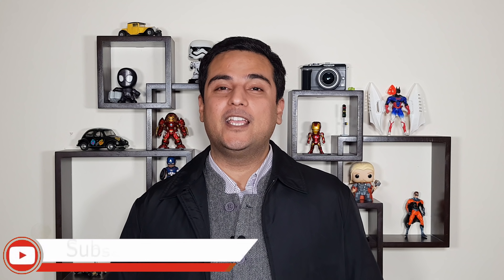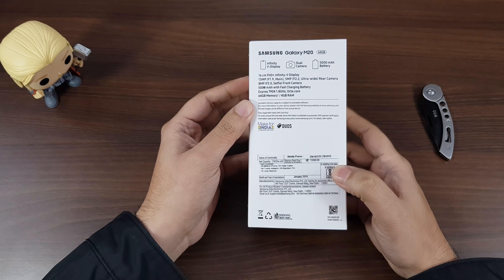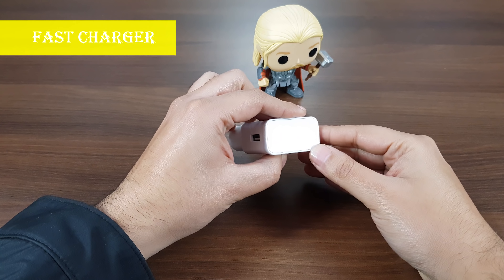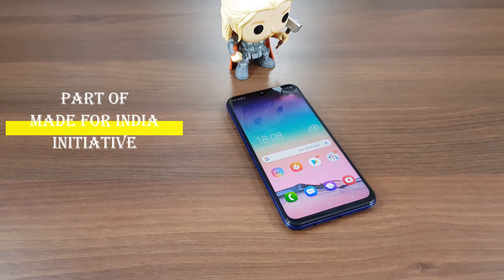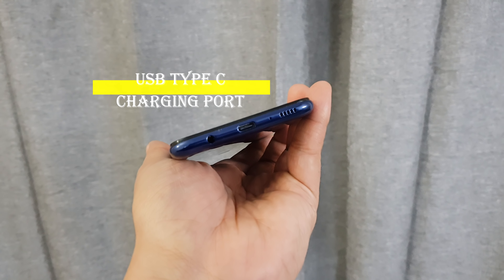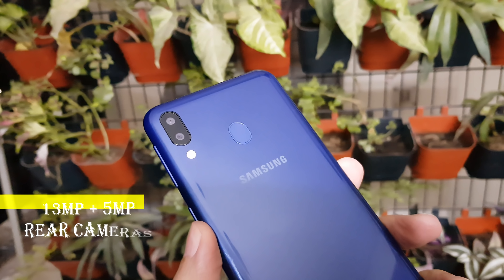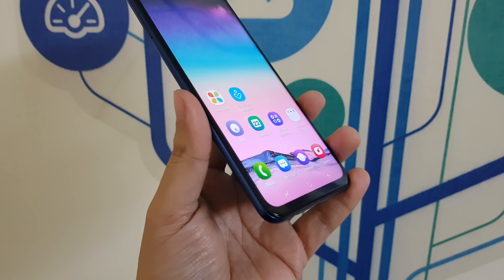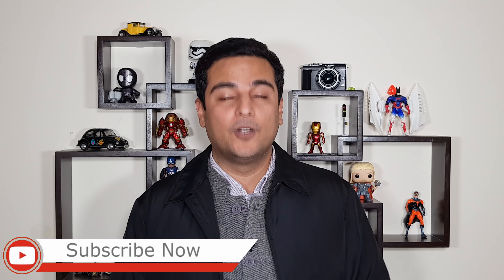Samsung Galaxy M20 Unboxing, Camera shots & First Impressions: The made in India smartphone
Samsung Galaxy M20 Unboxing, Camera shots and First Impressions: The made in India smartphone - Gadget Bridge.
It comes with 3GB RAM and 4GB RAM. Two models are available with a price: Rs 10,990 and Rs 12,990

Gadget Bridge - Tech at your fingertips! For more such videos keep watching Gadget Bridge!